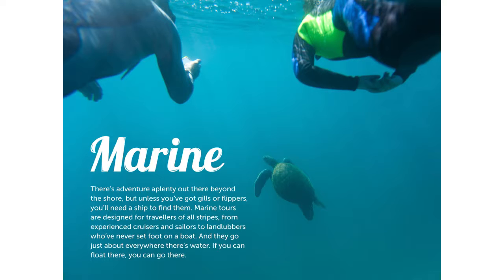#4 Travel styles in less than 15 minutes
Why do we have 5 brochures at G? What are travel styles? It shall all become clear!